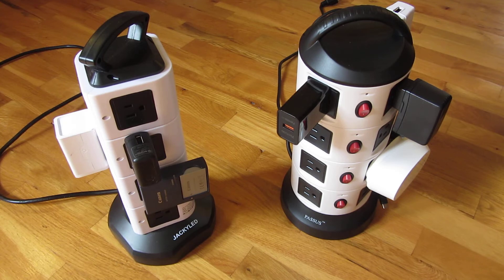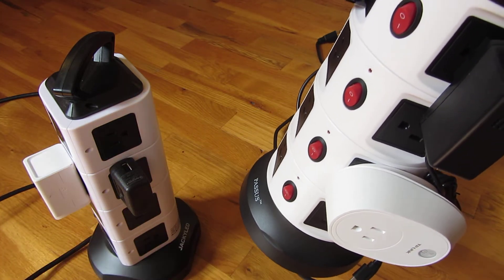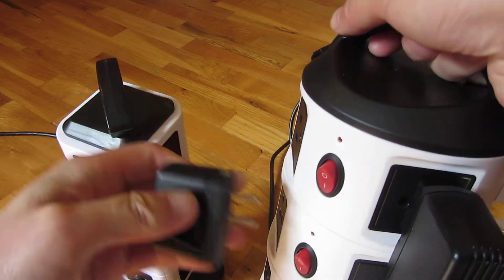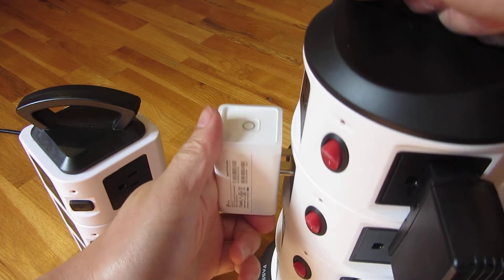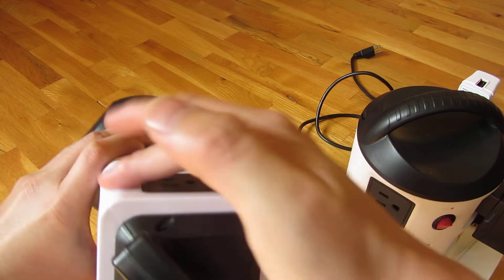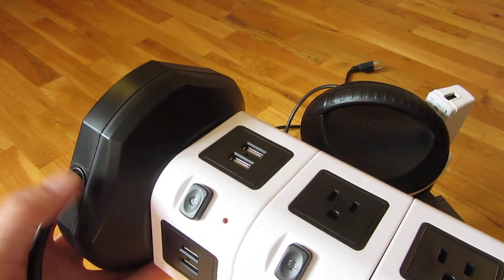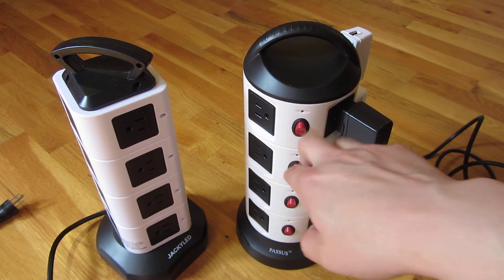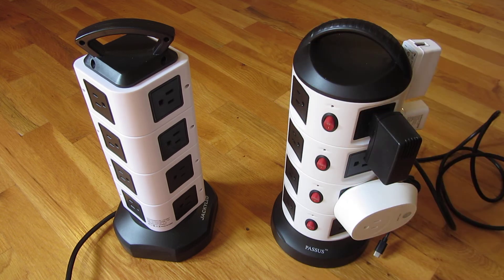PASSUS vs JACKYLED Tower Power Outlet | Vertical Surge Protector Review | Pros and Cons Power Strip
Amazon Link (Passus)
Amazon Link (JackyLED)

JACKYLED Power Strip - 14 Outlet Plugs with 4 USB Slot 6.5ft Cord Wire Extension 3000W Surge Protector

PASSUS Tower Surge Protector Power Strip,Universal Charger with 15 Outlets and 2-Port USB,5.9 Feet Cord Wire, Overload Protection